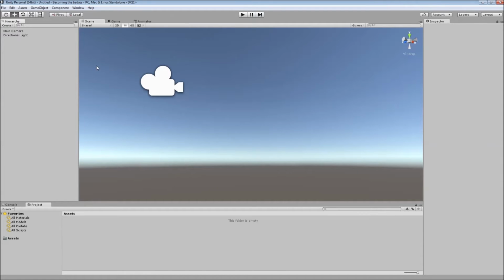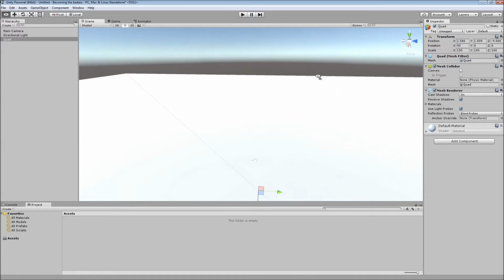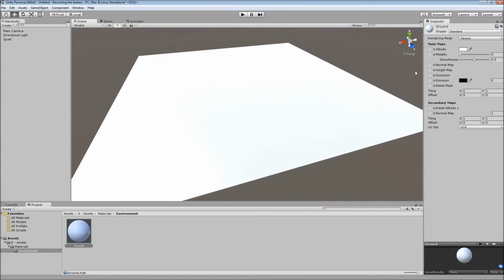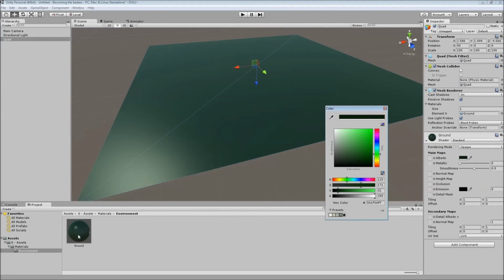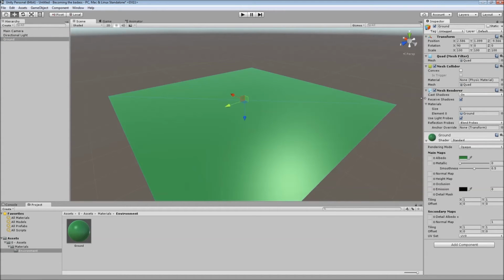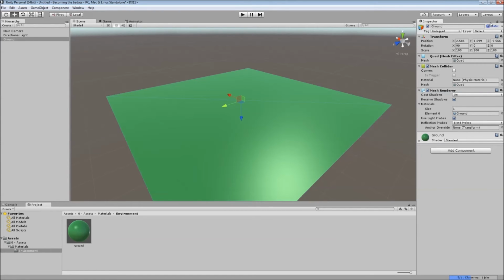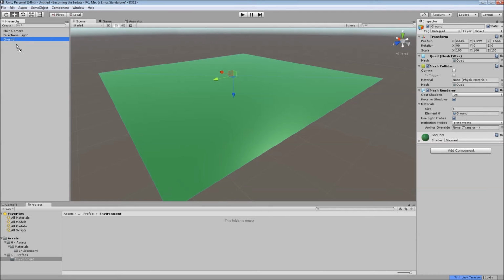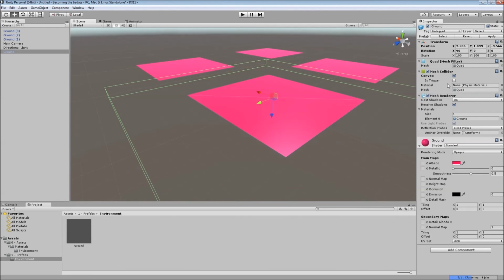Becoming A Unity3D Badass: More On Gameobjects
Today Mike takes you deeper into the process of working with game objects in Unity3D.